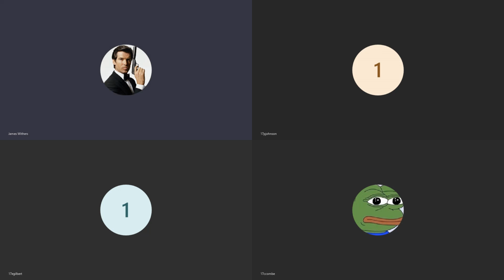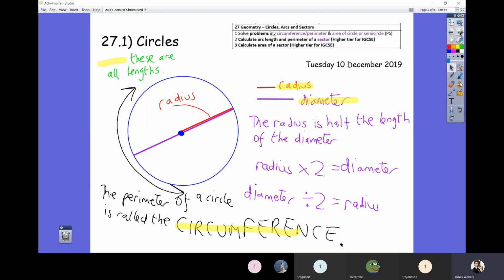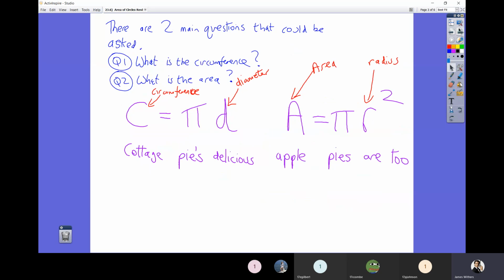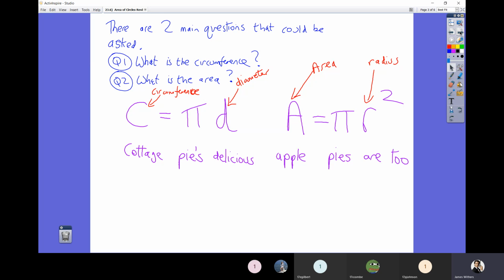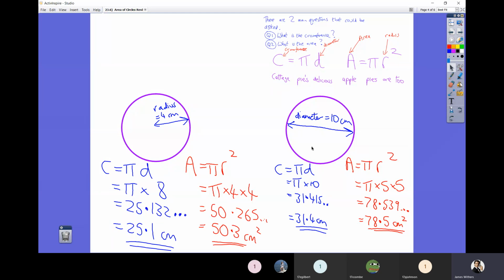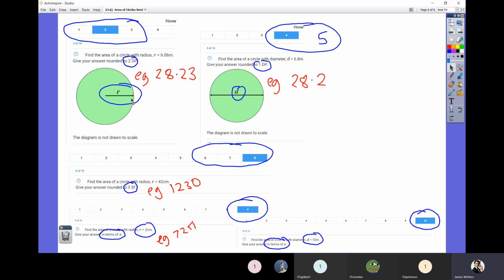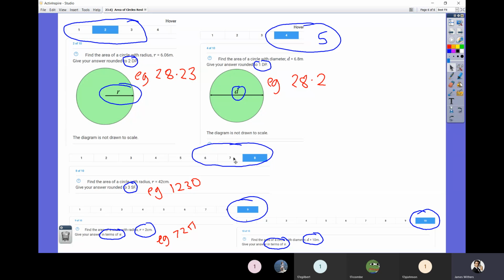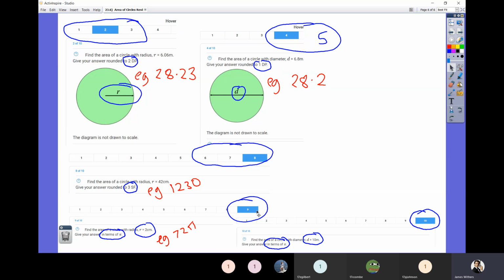Third Form - 4 June - (23.6) Area of Circles Revision (Hegarty 539)